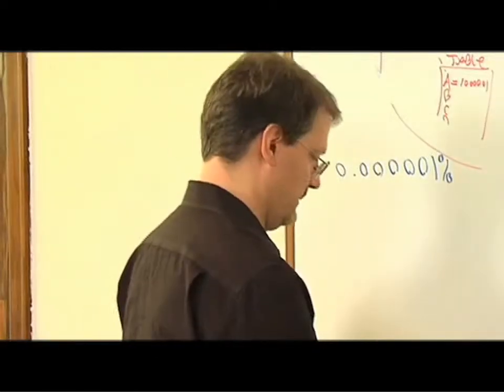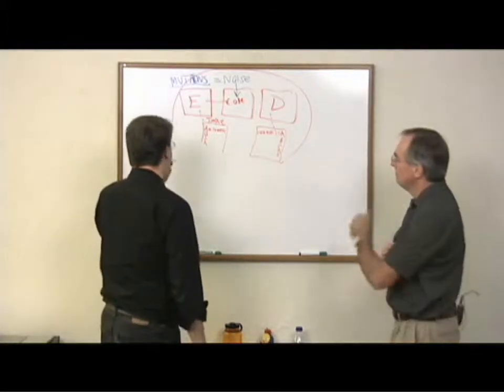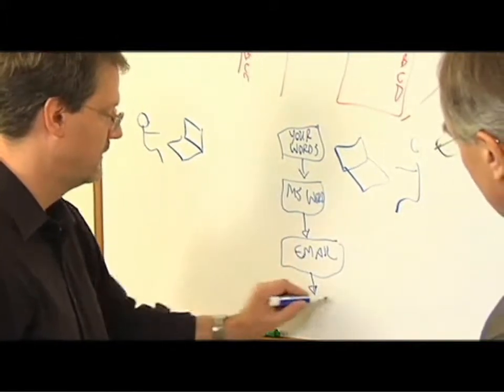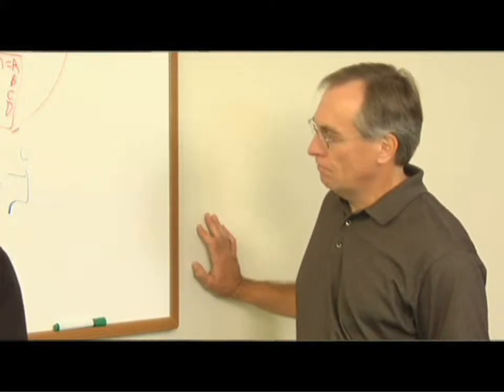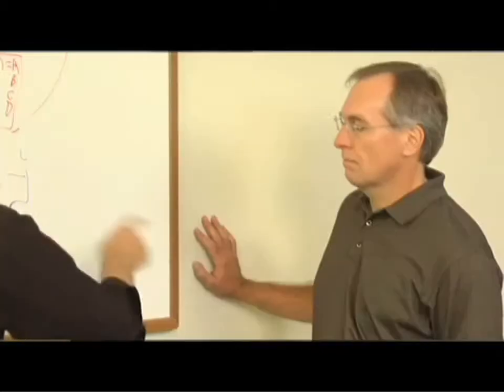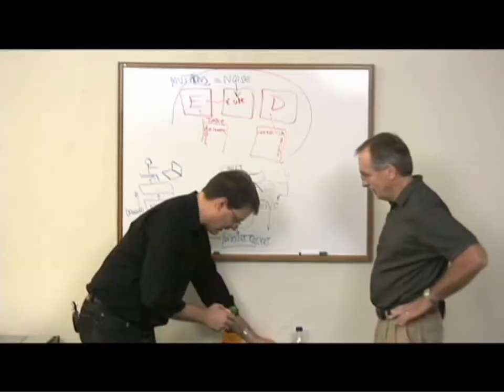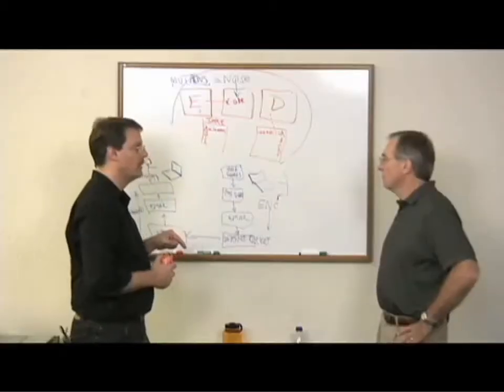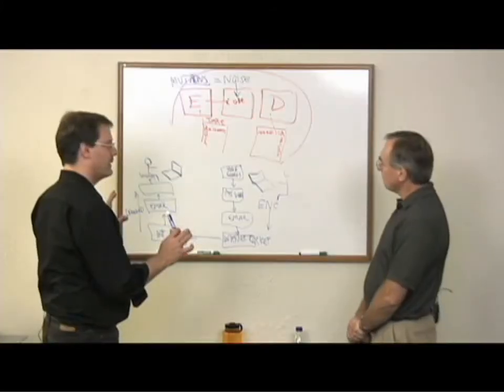Evolution Through the Lens of Information Theory: Multiple Layers of Information